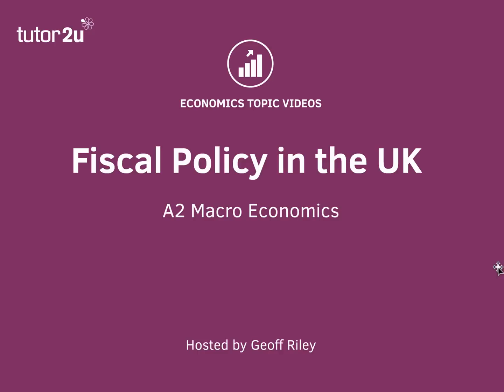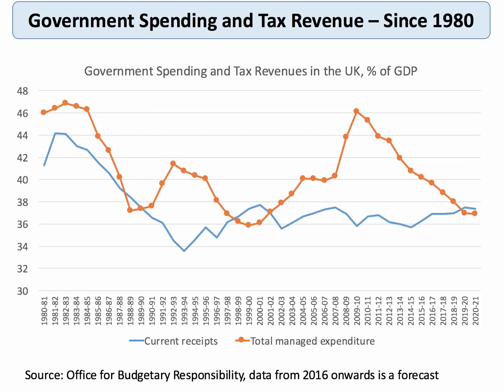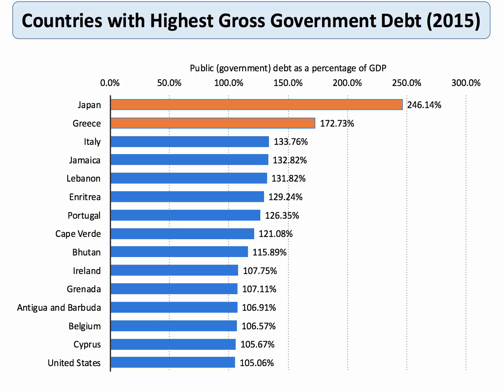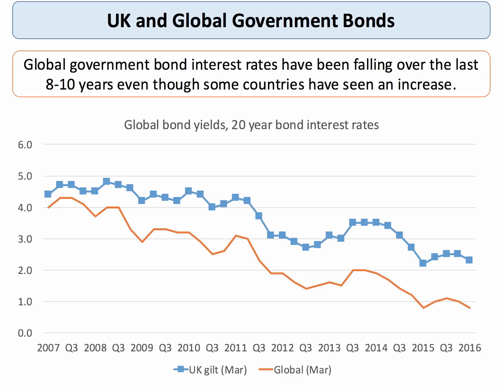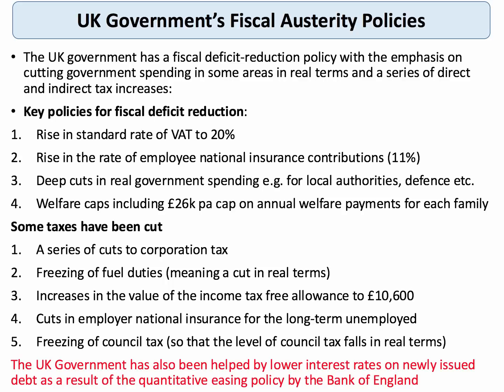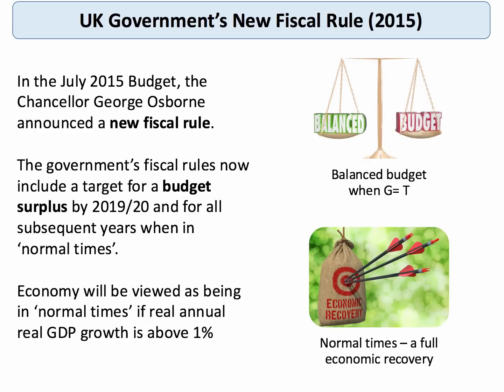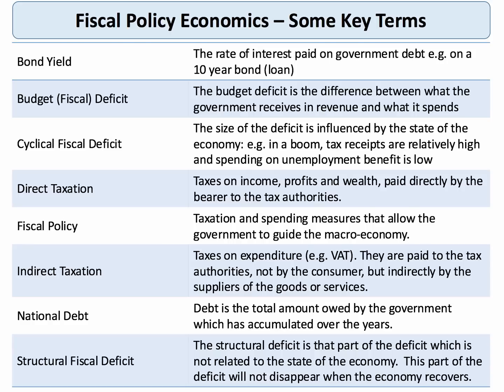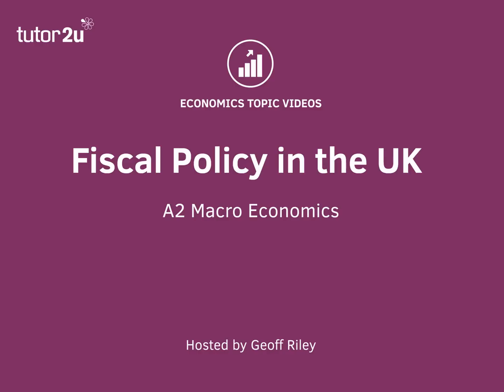(A2) Economics of Fiscal Austerity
​In this short revision video I try to explain some of the key arguments for and against the policy of fiscal austerity being carried out by the conservative government in an attempt to cut the budget deficit and control / reduce the scale of government debt as a share of GDP. It is essentially a debate between fiscal conservatives and Keynesian economists!